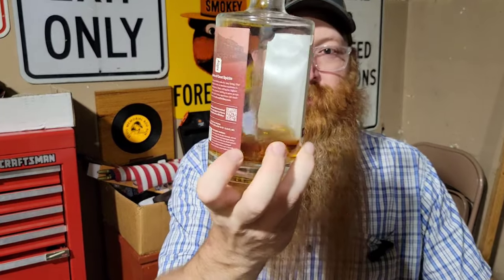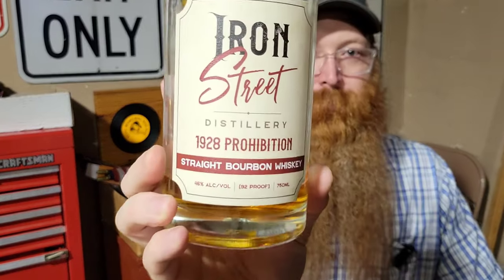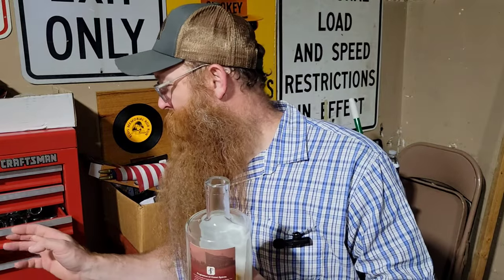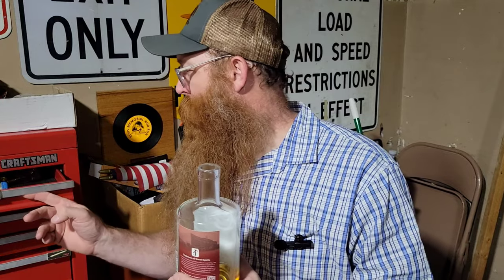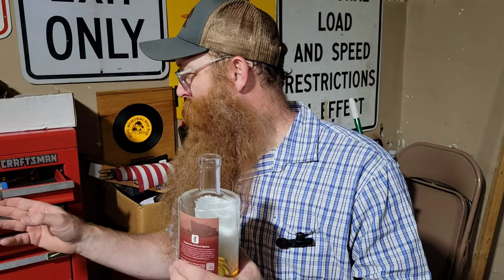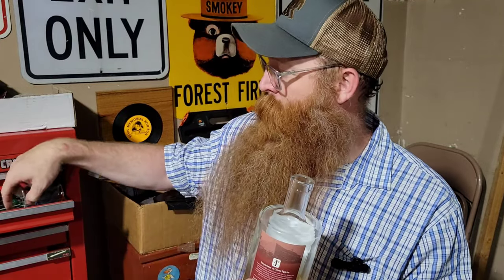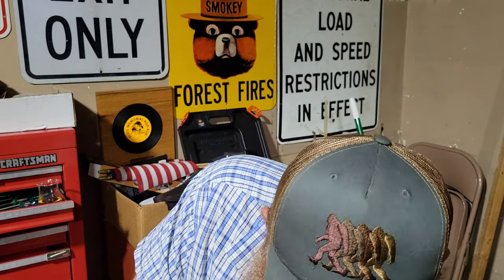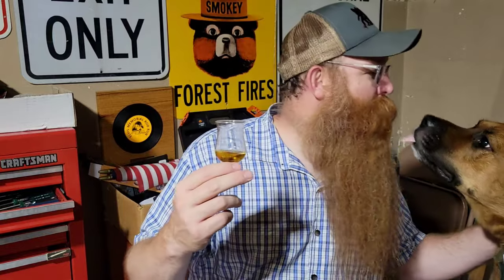Sipping Reviews: Iron Street Distillery 1928 Straight Prohibition Bourbon Whiskey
Sipping review of Iron Street Distillery 1928 Prohibition Straight Bourbon Whiskey that my brother @AllTiedUpFlyTyingSchool brought us to consume and relax after a nice day of driftless fly fishing in Minnesota back in April. We drank most of it during the fly-fishing trip and saved what was left for me to review.

Iron Street Distillery is Central Minnesota’s first distillery in St. Cloud, MN.  The people of Iron Street are passionate about doing things the right way, and their Whiskey, Rum, Bourbon, Rye, Gin, and Vodka are no exception.

Filmed on Samsung Galaxy S21, edited via PowerDirector app, and music is provided via Meta through PowerDirector.